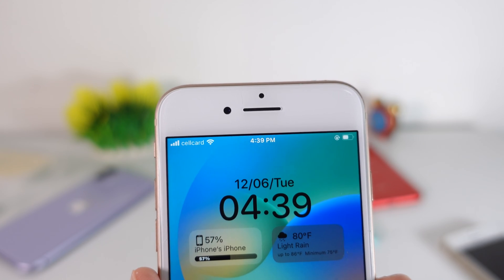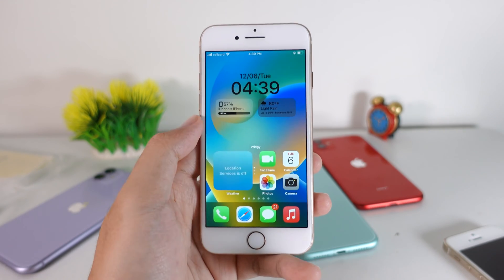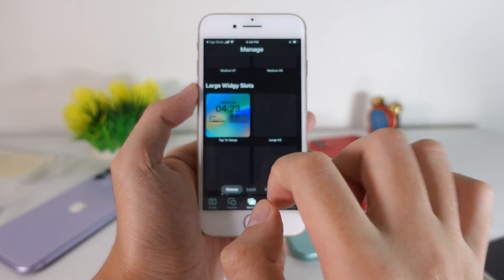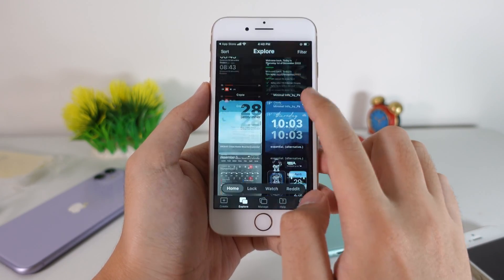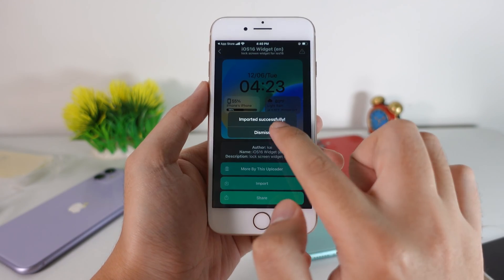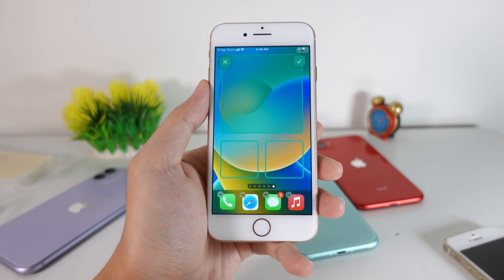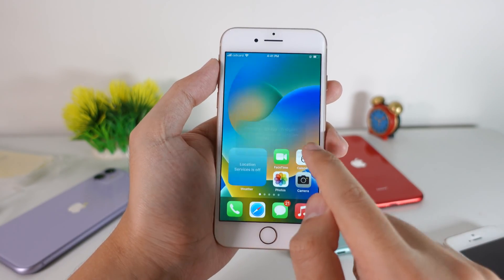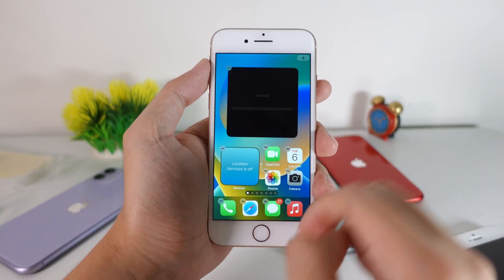iOS 16 Lockscreen on iPhone 7 or Older